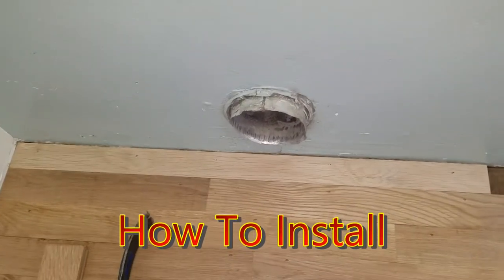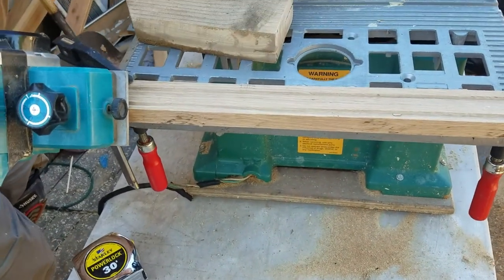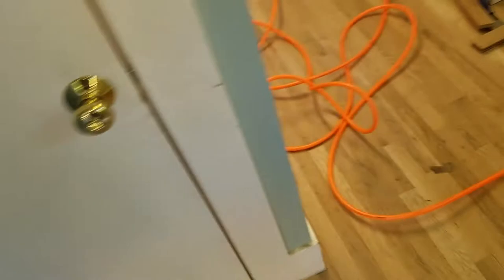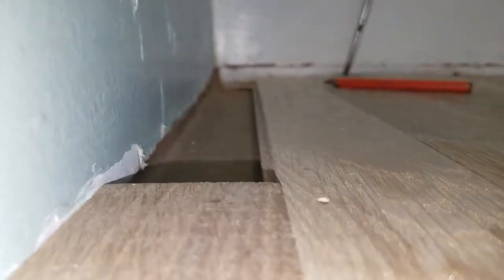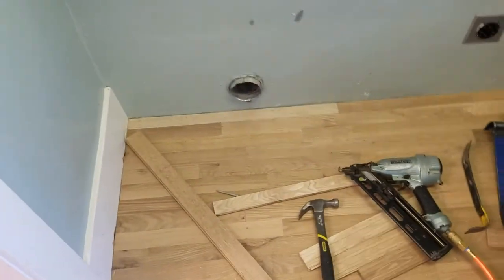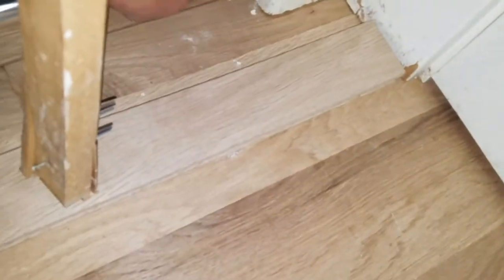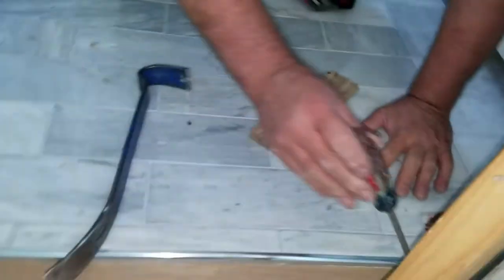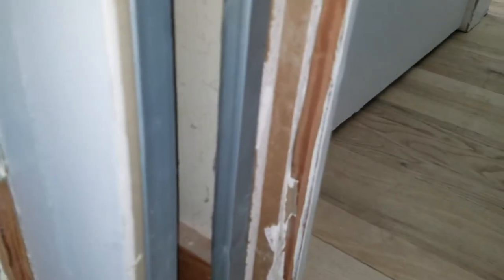Hardwood Floors - Fitting The Last Row Day 4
Installing White Oak Floors Fitting The Last Row Day 4
White Oak Flooring
Fitting The Last Row
Other Special Situations
Kitchen Is All Installed
A Couple Areas To Go
My Videos. I Hope They
Helped On Your Projects
You're Invited To
Leave A Thumb-Comment